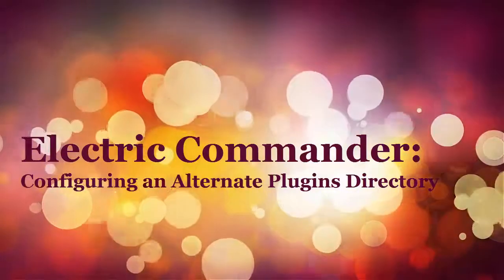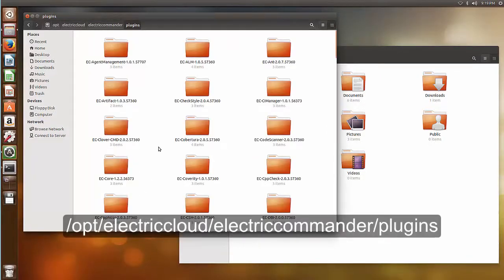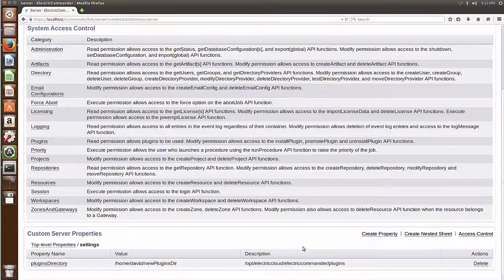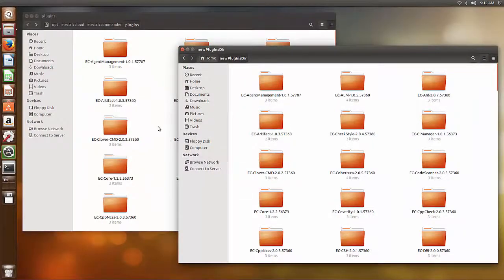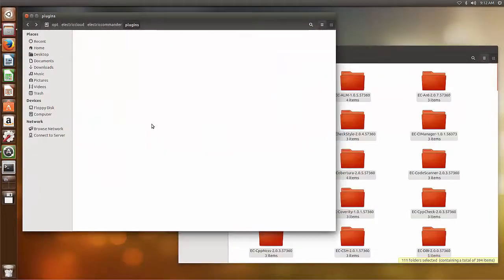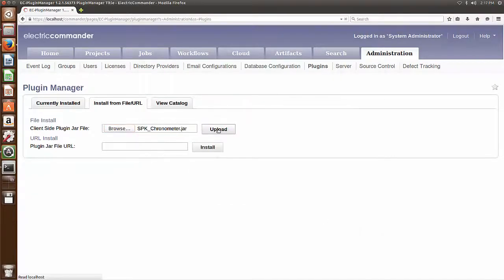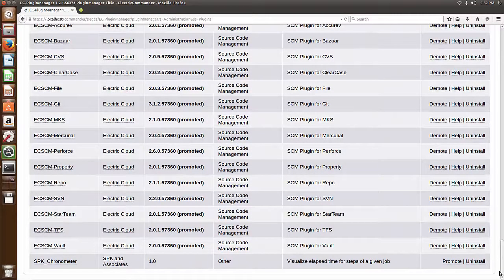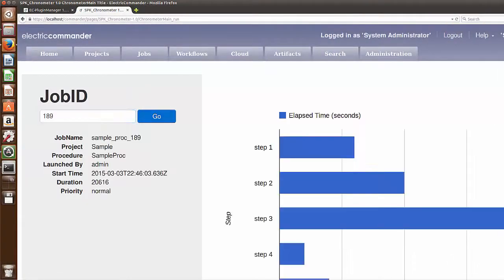Electric Commander: Configuring an Alternate Plugins Directory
Electric Commander allows you to set up an alternate location for your plugins directory. This is a two step process and it's easy to forget the second step. If the second step is not done, the system can appear to still be functioning properly, but there will be definite problems if new plugins are installed or UI content is involved.

In this video, David Hubbell walks through the process of correctly configuring a new plugins directory in Electric Commander and demonstrate the possible aberrant situations.